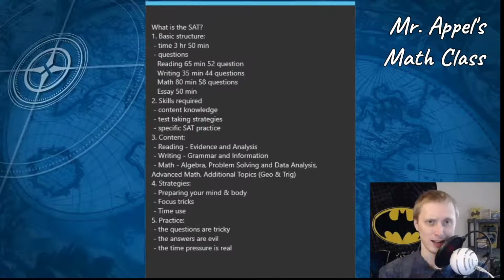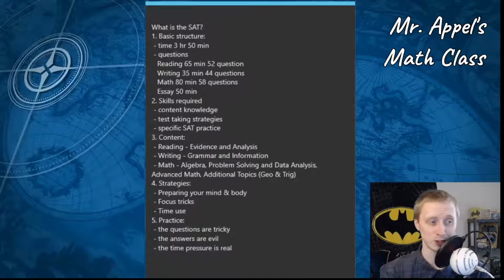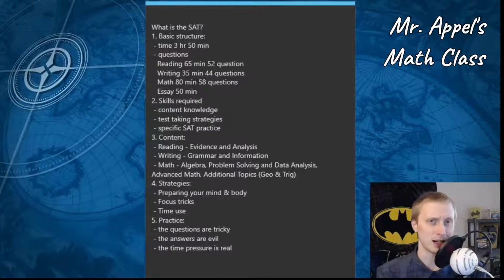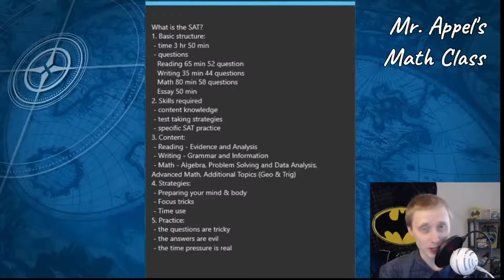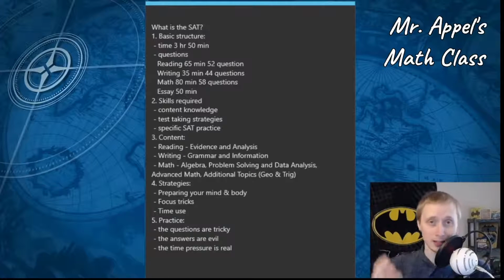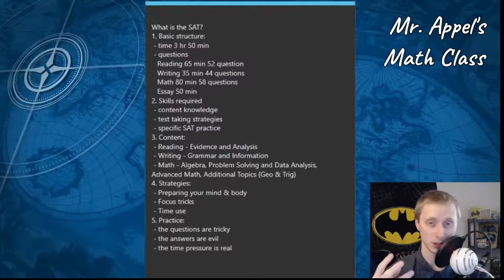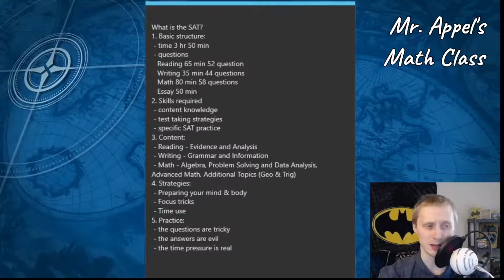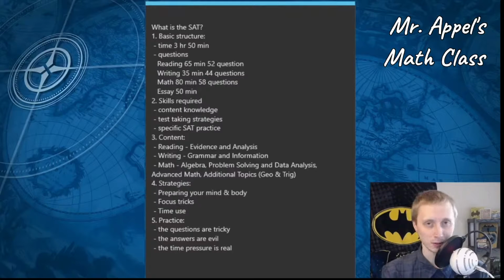MON 10/19/20 AlgII